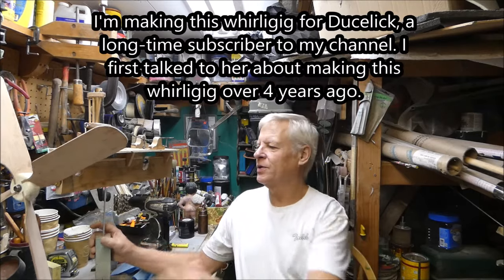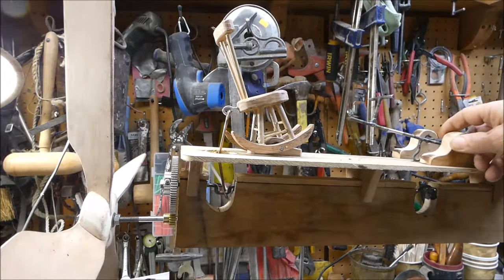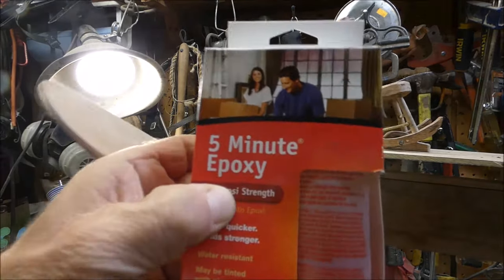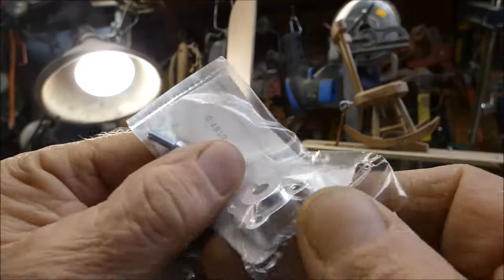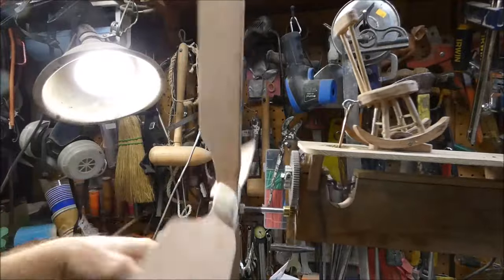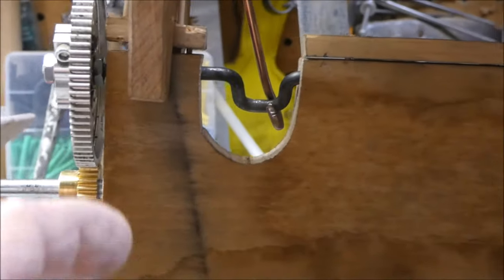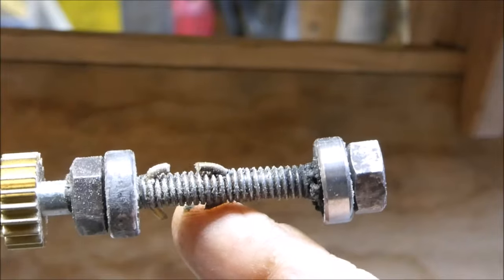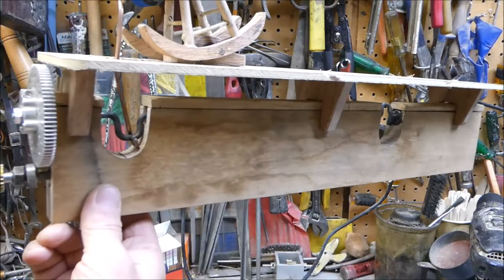Ducelick's rocking chair/teeter-totter whirligig 10/30/23 folk art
Hi friend! This video shows the progress I've made so far on a whirligig for one of my long-time subscribers. Grandma will be rocking away while the grandkids play on a teeter-totter (see-saw) if I can get everything working properly. Once I get the see-saw working, I will start carving on the figures, which I'm very excited about. Let me know if you have any questions about the whirligig build so far.
Music is Maybe Thursday by Derek Clegg.
Thanks for stopping by.
Warm greetings from Wishram.

Todd